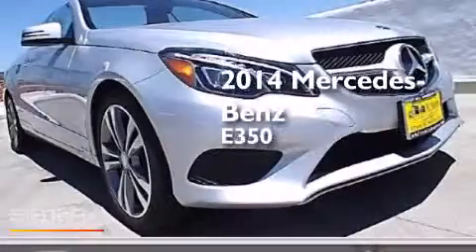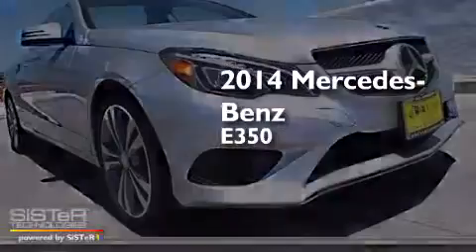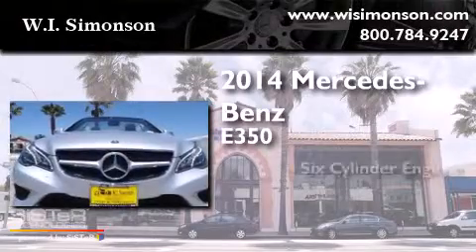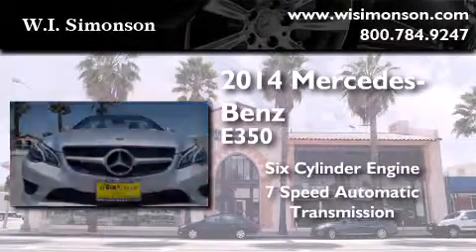2014 Mercedes-Benz E350 Santa Monica CA 90403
We have been honored to serve the Santa Monica CA area , we promise that your experience at our dealership will exceed your expectations ! Year : 2014 Make : Mercedes-Benz Model : E350 Engine : 3.5L V-6 cyl Trans . : 7 speed automatic Exterior : Iridium Silver Metallic Miles : 64 Interior : Black Stock : EF240478 W.I. Simonson 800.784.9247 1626 Wilshire Blvd Santa Monica , CA 90403